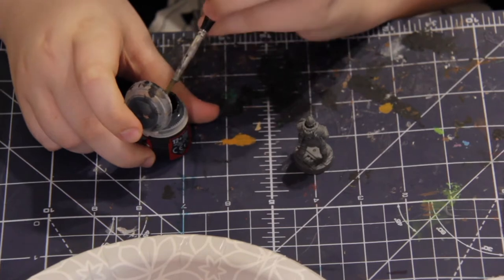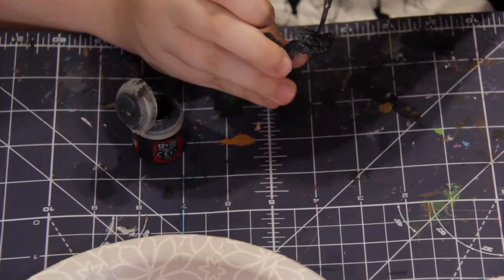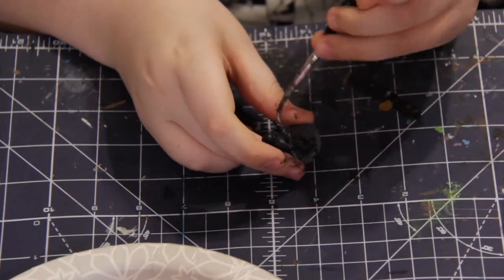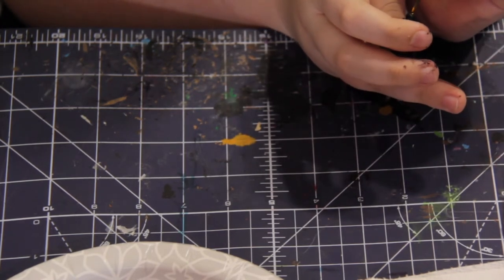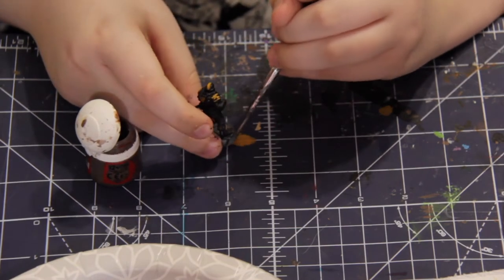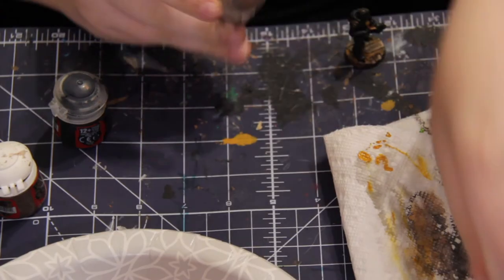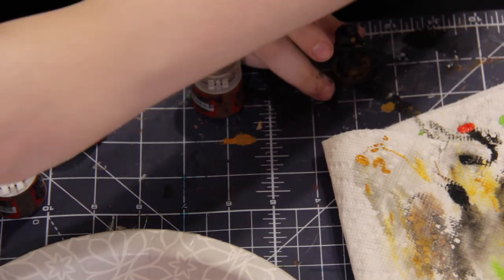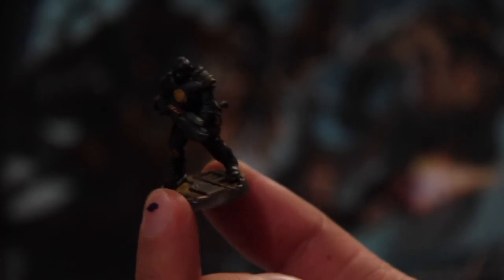How to Paint an Enforcer - Necromunda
In this video Foxworld paints an enforcer from Necromunda.

Check us out live Tuesday's and Thursday's 4PM PST